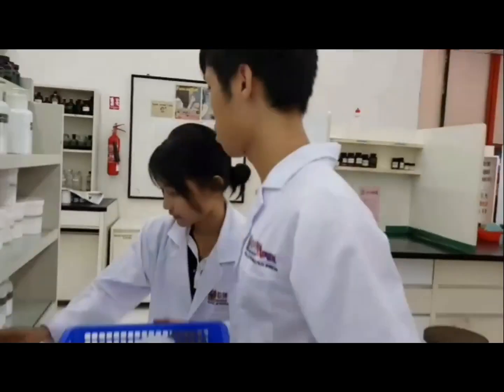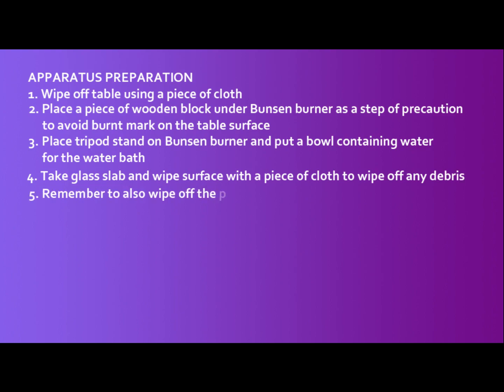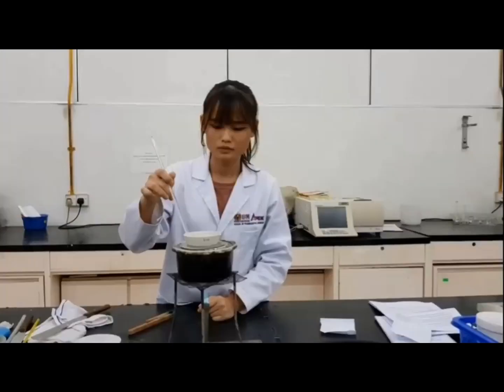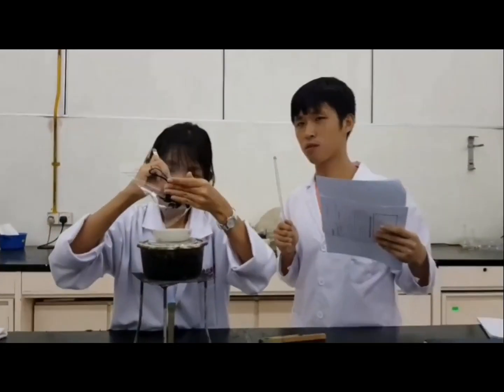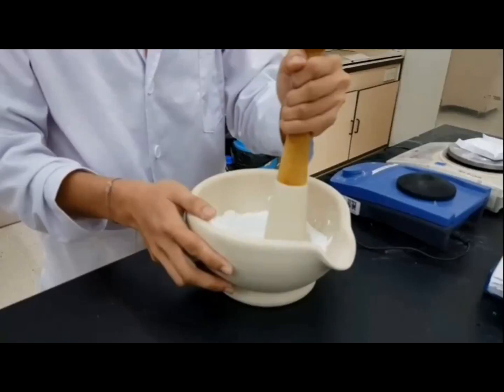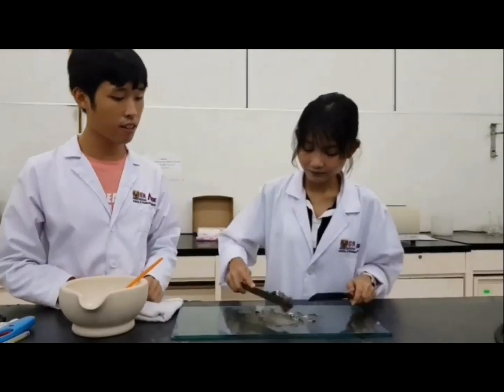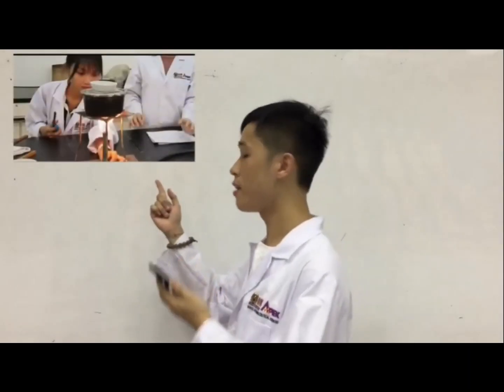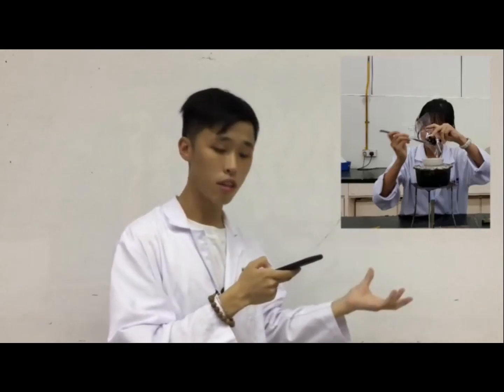FAR 122 - 2018/19: Preparation of zinc & coal tar paste BPC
Students:
1. Tan Chia Zhen

2. Kathy Yong Kerou

3. Muhamad Aiman bin Zakaria

4. Wan Nurul Syafiqa Suraya binti Wan Ahmad Ismail

5. Nor Batrisyia Hannah bt Rosly

6. Previna A/P Jayaram